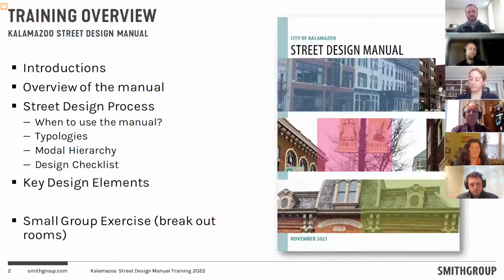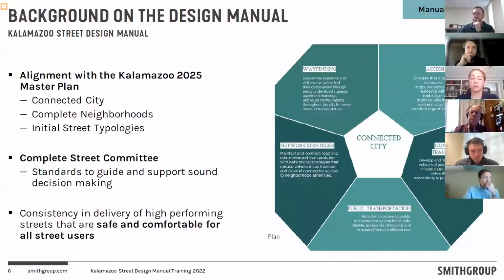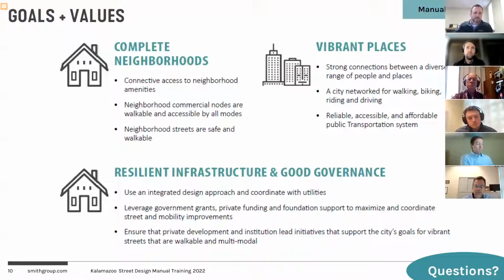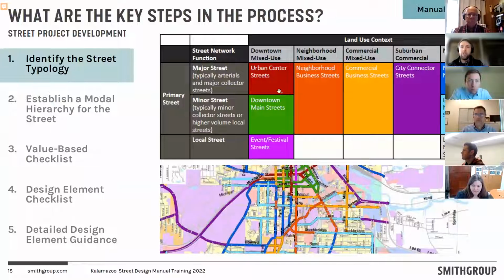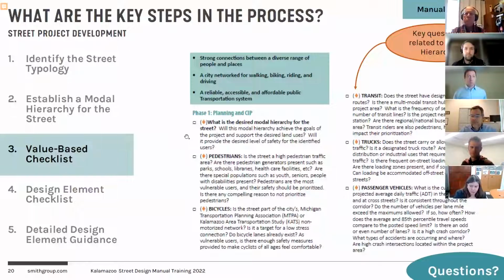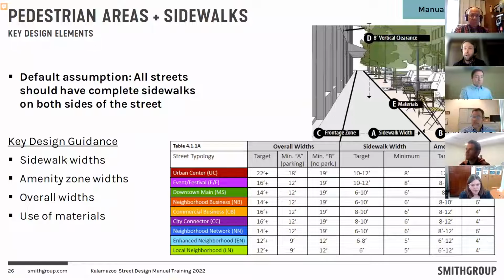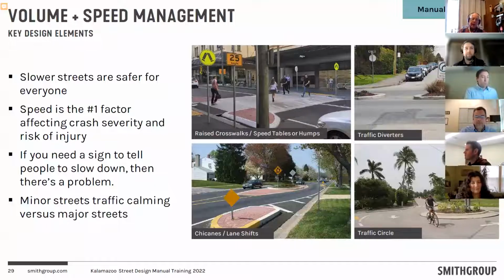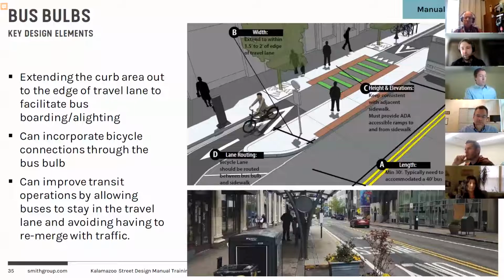Street Design Manual Training